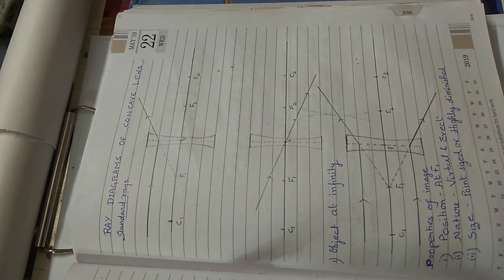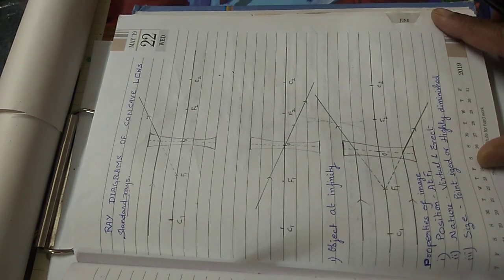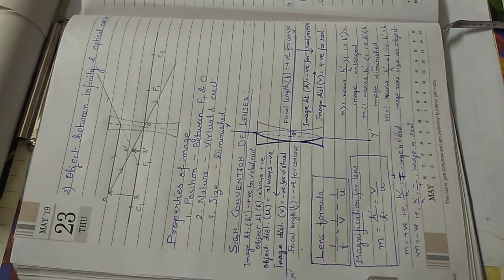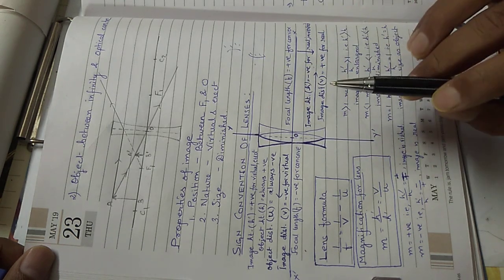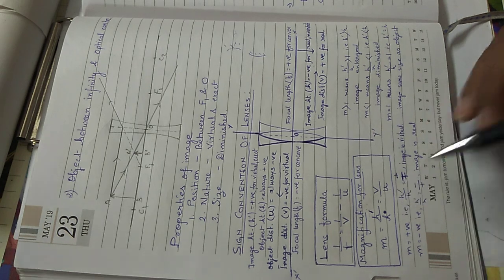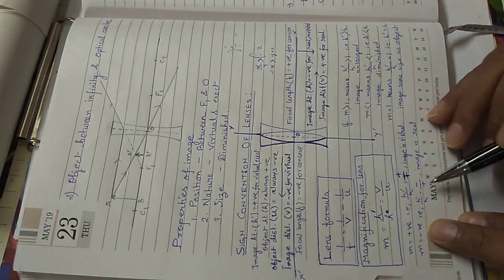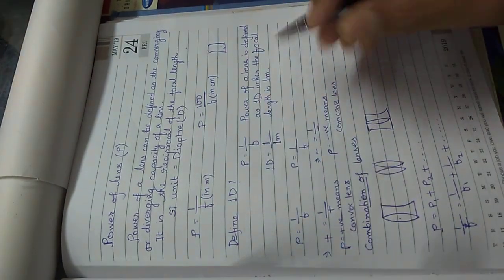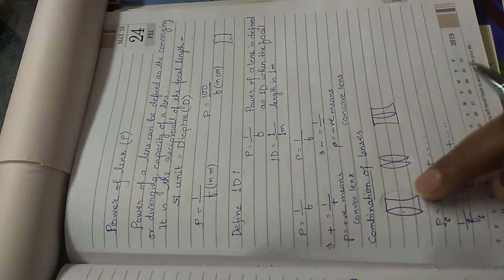Ray diagrams of concave lens, Sign Convention of lens & Power of Lens